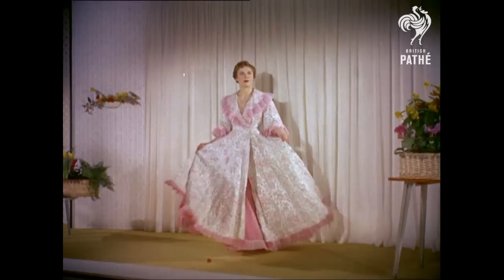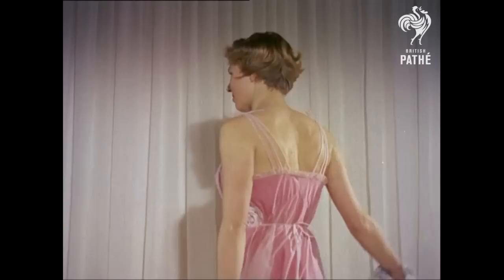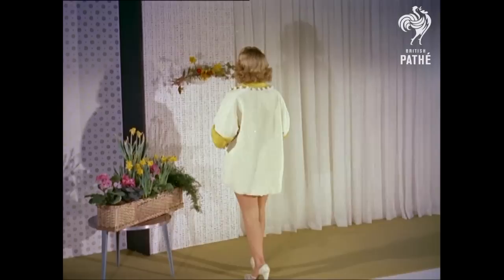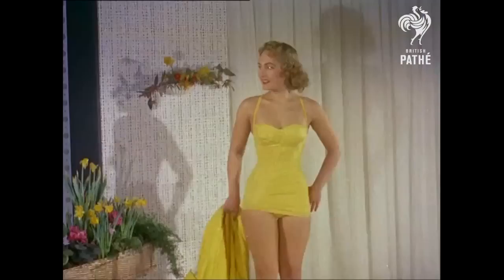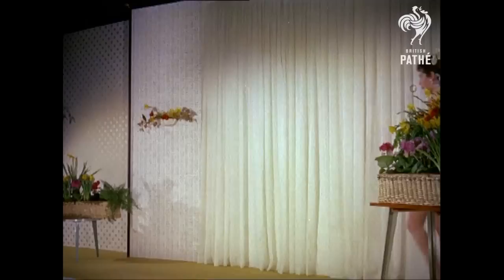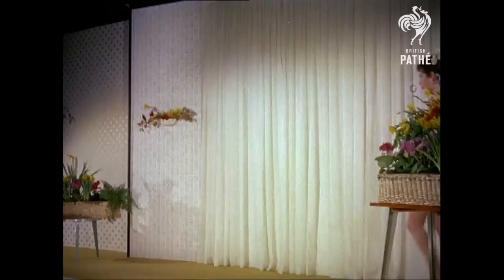Fashion Show - The First Nylon Fair at The Albert Hall (1956)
Fashion Show - The First Nylon Fair at The Albert Hall (1956) [HD]. The first model wears large stripey bloomers which apparently "will never lose their shape".

As the original British Pathe canister notes put it - "Two rows of sedately dressed ladies are watching the show".

We then see a pink and white nylon taffeta "house coat", underneath it is a matching night gown.

Then a blonde model with very long legs wears a yellow swimsuit with matching jacket and pom poms, designed by Teddy Tinling.

Next there are halter neck swim dresses by Rigby and Peller.